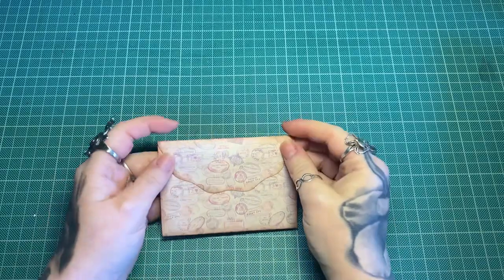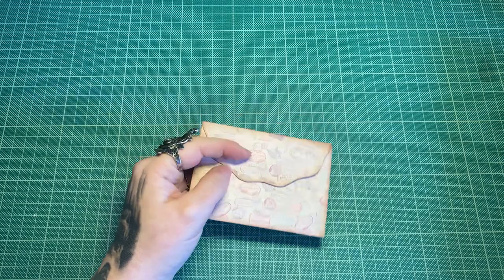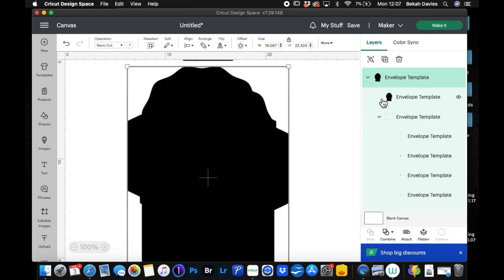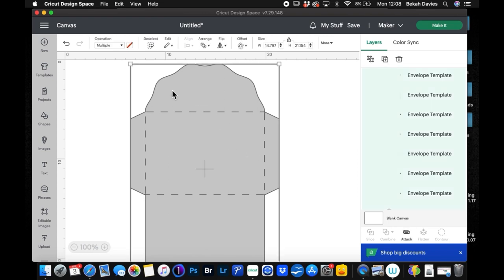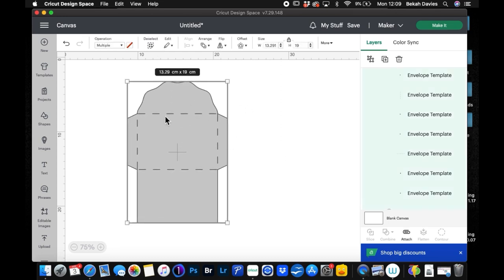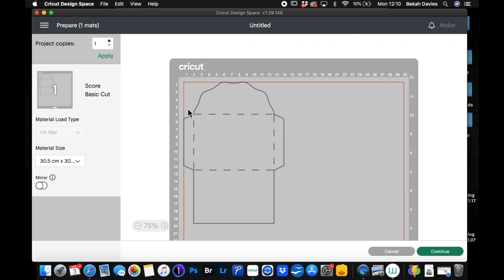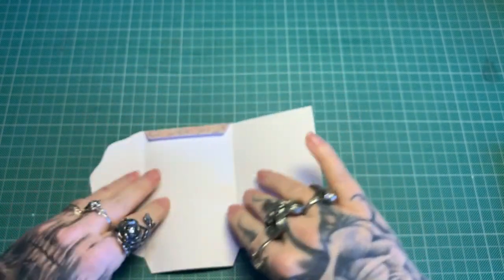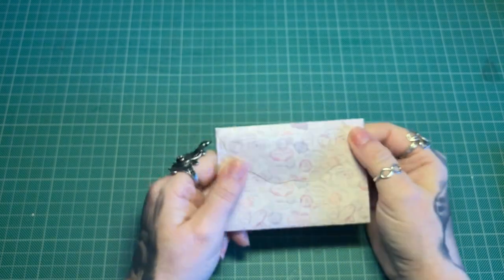Learn how to use your Cricut for junk journals - Episode 2 - Envelopes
Welcome back to my Cricut video series, where I will show you how to use a Cricut for your junk journals. There are so many really cool things you can make and mass making is a breeze!

For a great resource of files you can use for free, even commercially,

There are many resource sites out there that offer both SVG and PNG files; you can spend days amassing a range of different things and they’ll keep you busy for a long time!!